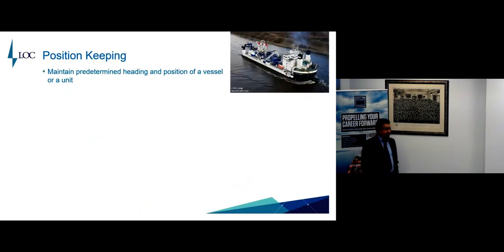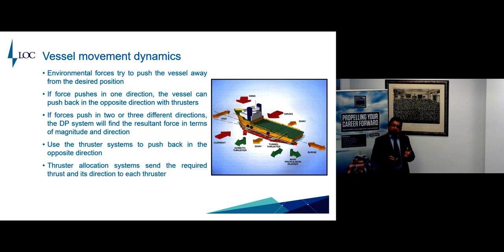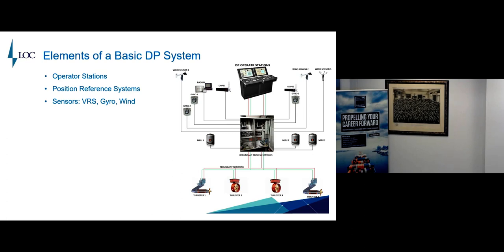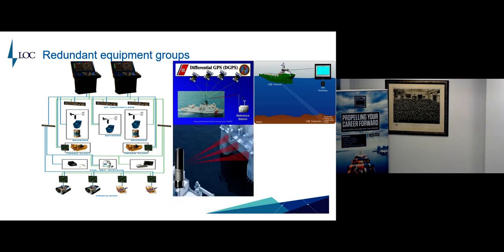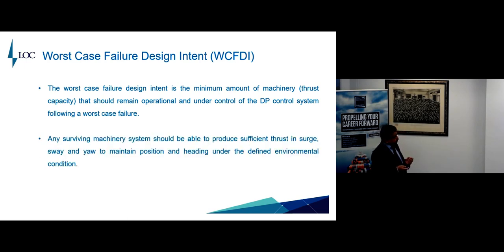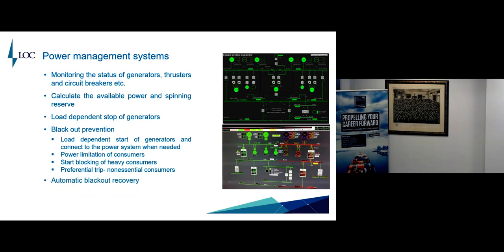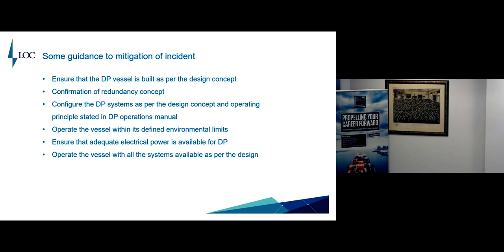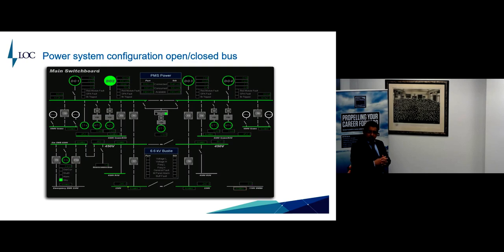Dynamic Position Systems for Incident Free Operations?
Technical lecture presented at IMarEST HQ by Sen Abhayasinghe, Group Technical Authority DP Services.

We would like to apologise for the audio quality of this recording.